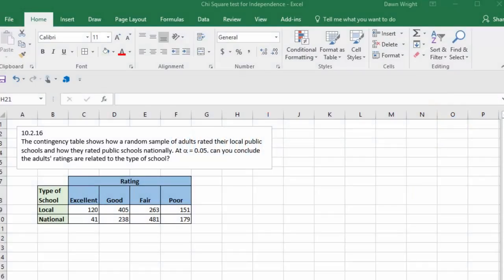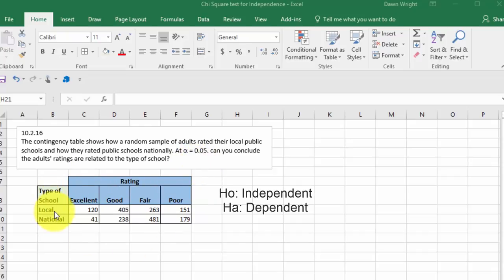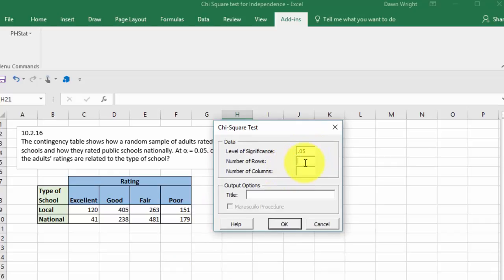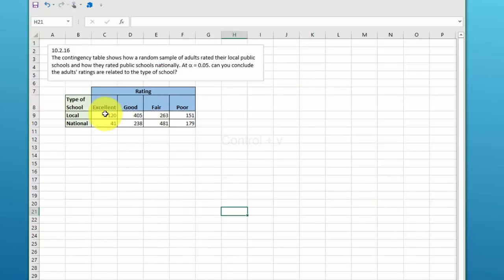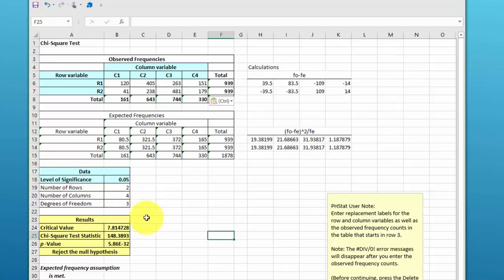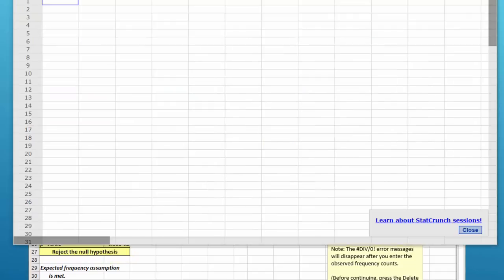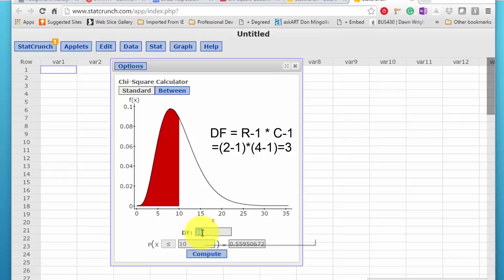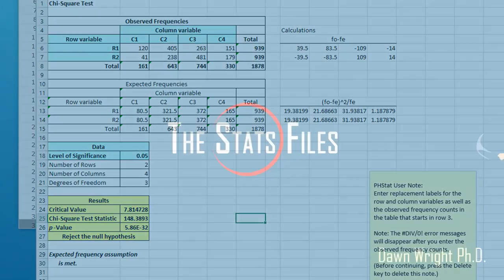delete? 10.2.16 Chi-square test for Independence using Excel and PHStat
Quick solution to a hypothesis test for independence (Chi-square) using Excel and PHStat.